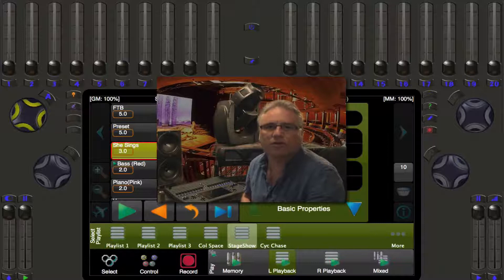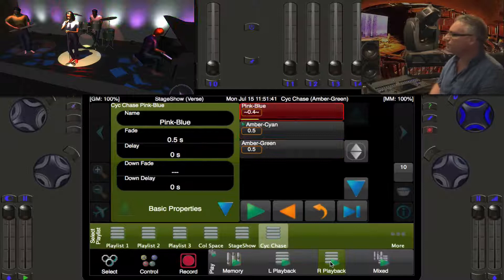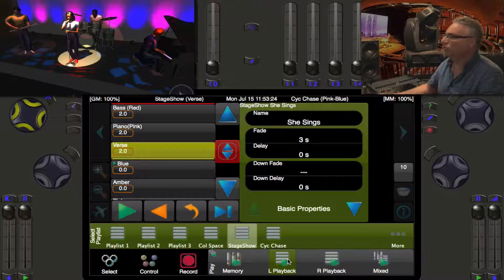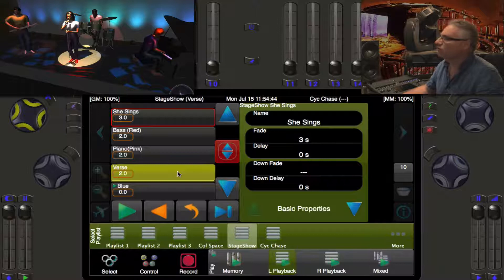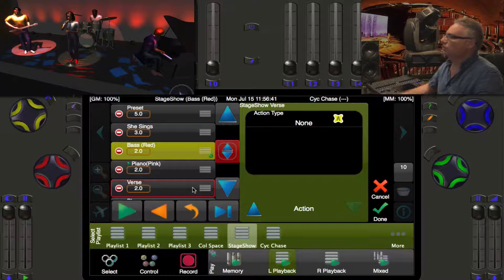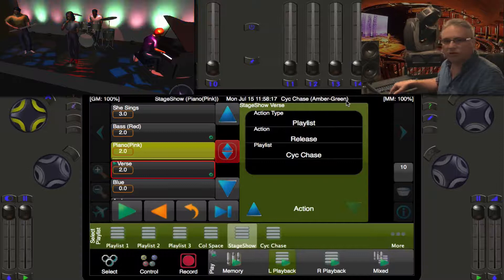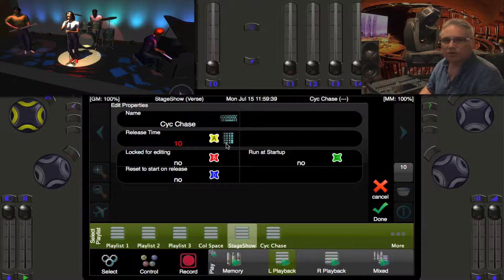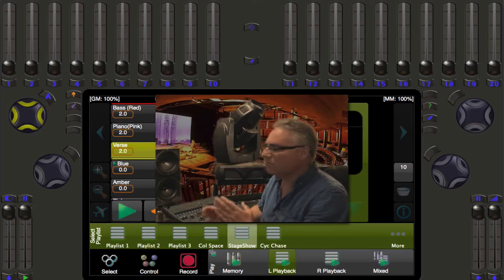21 - Playlist Automation & Cue Actions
Demonstration of Cognito's Cue Actions to automate Goes and Releases on alternate Playlists. Also, a quick look at other Playlist properties like Reset to Start on Release, Lock for Editing and Autorun.